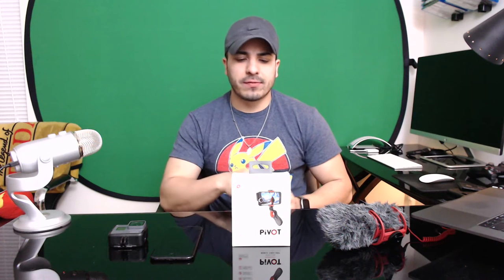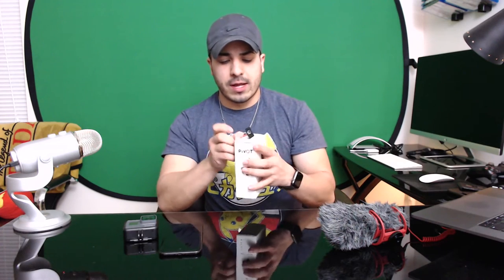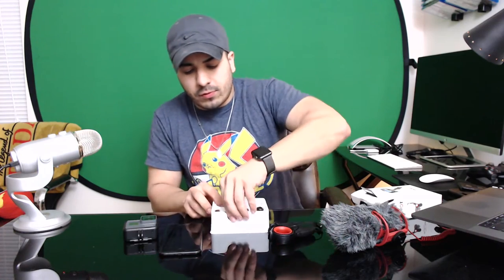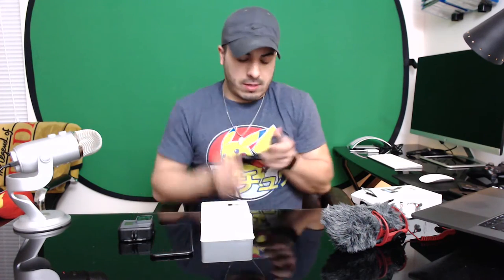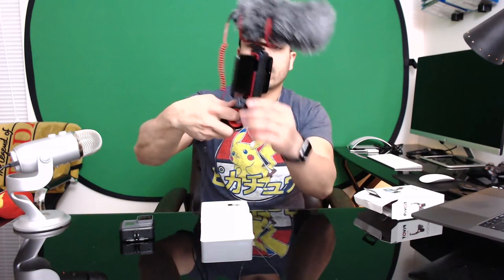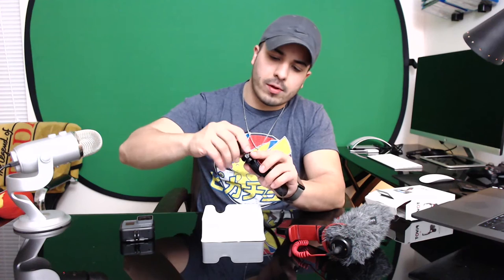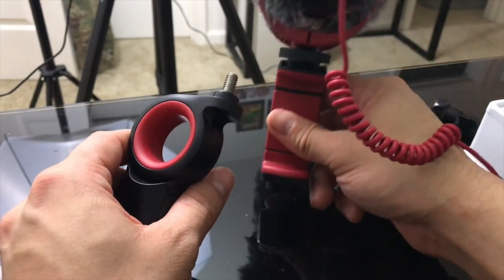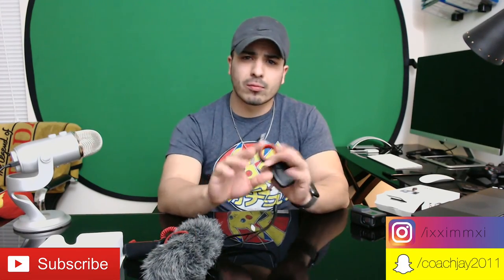Perfect Vlog Accessory for iPhone?! | Olloclip Pivot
Picked up this awesome Vlog/ Video recording accessory for my iPhone/ GoPro from Olloclip!

Link to the Olloclip Pivot
Link to Rode Mic
Link to Rode Wind Mic Cover
Link to Apple 3.5 mm adapter